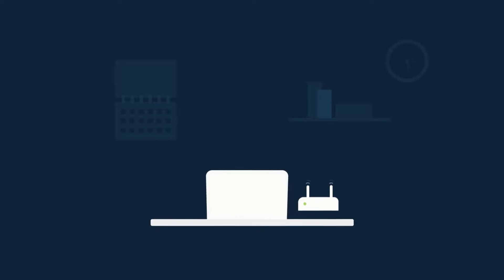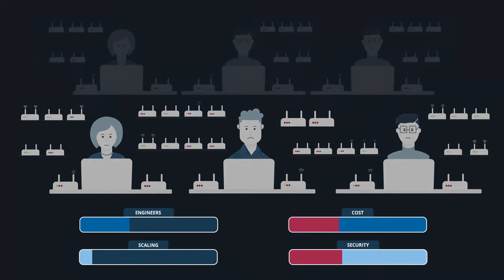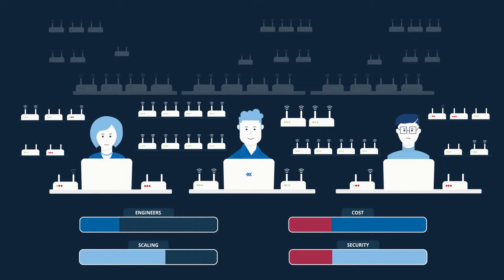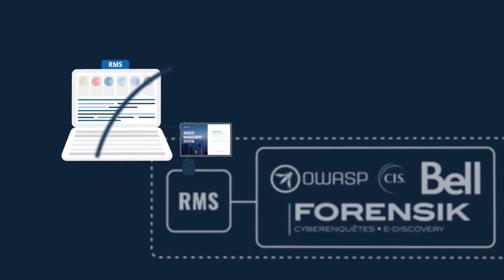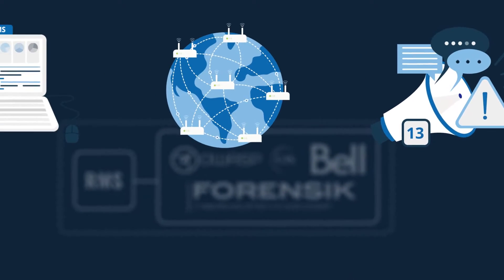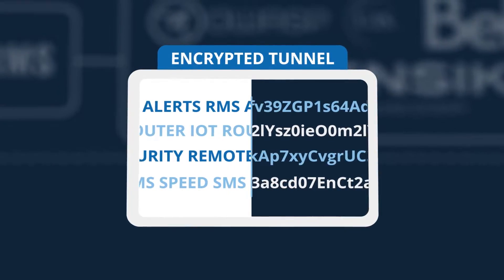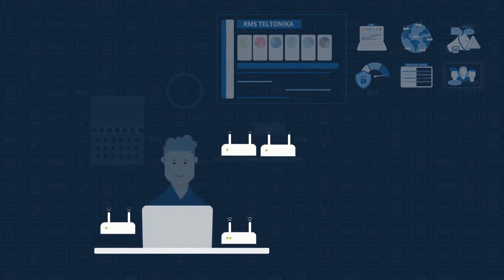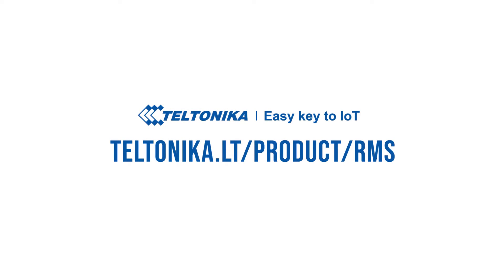RMS | Remote Management System | Teltonika Networks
To learn more about Teltonika Networks RMS solution contact your sales manager or visit our